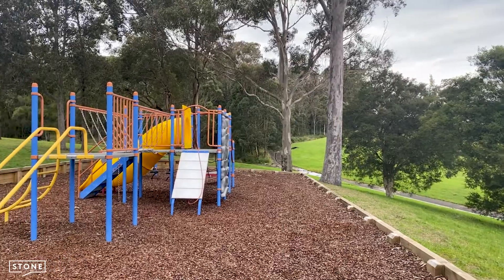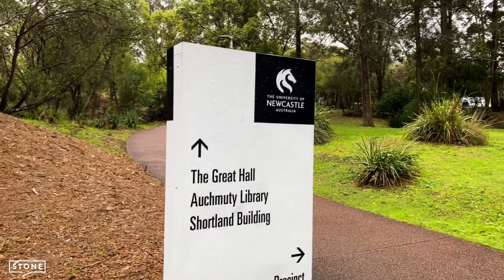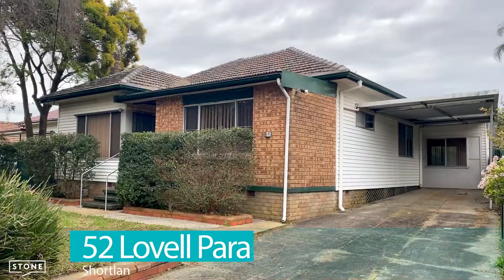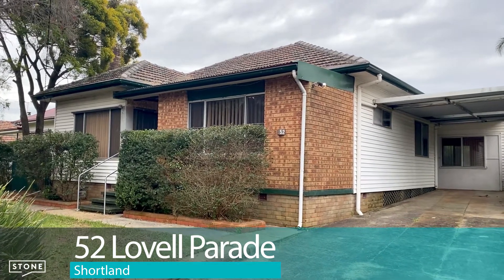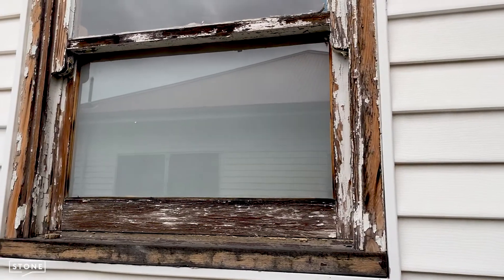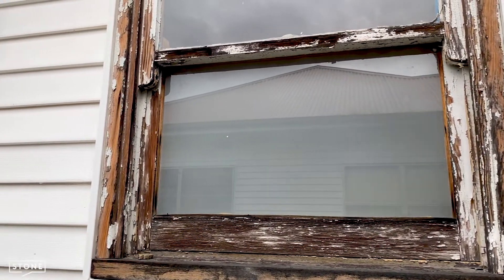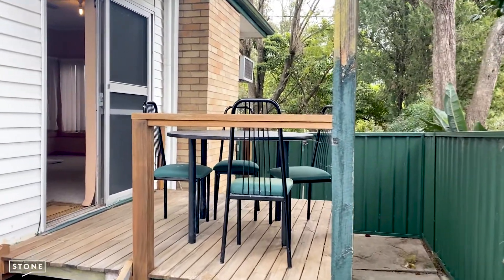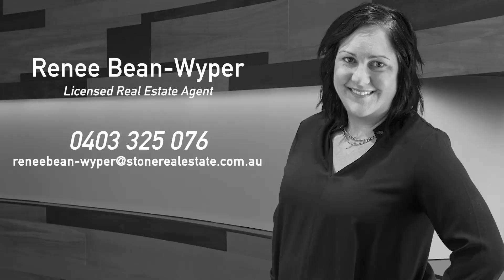52 Lovell Parade, Shortland